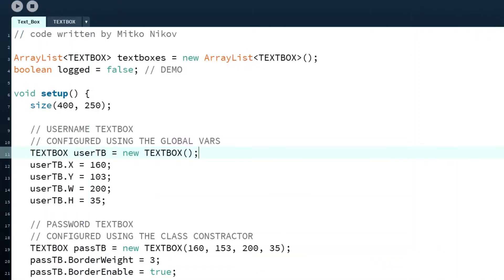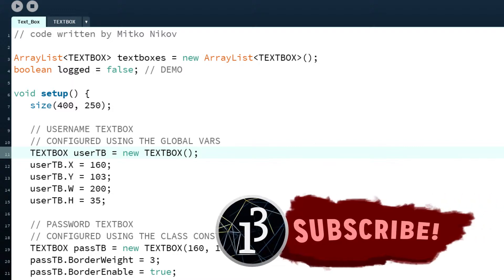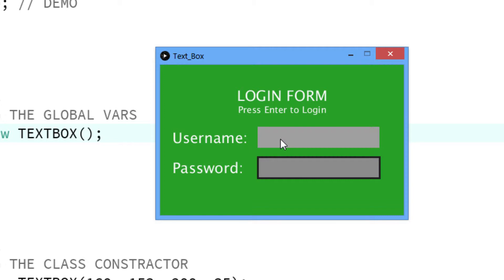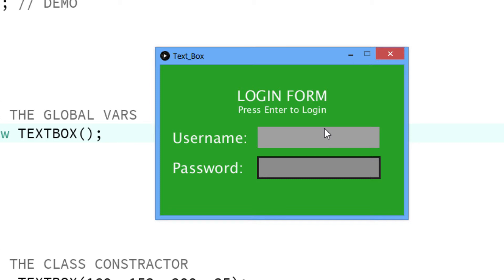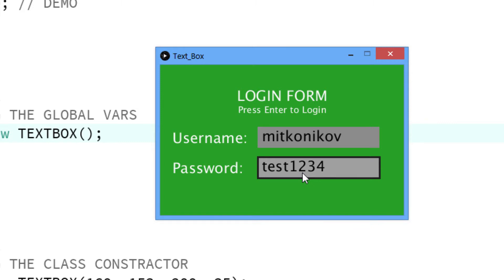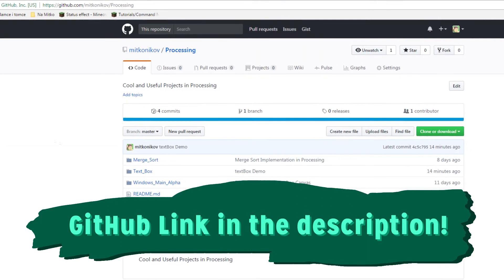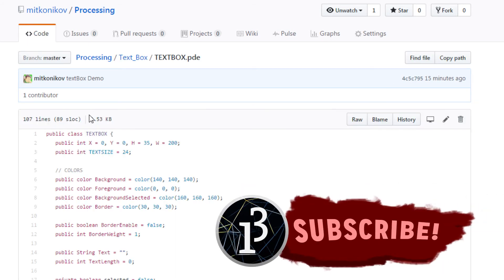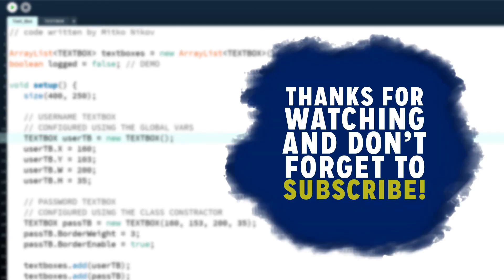How to: TEXTBOX in Processing -- Demonstration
A quick demonstration of a textBox class implemented in Processing... It really opens the front on layout in Processing... If you liked the idea, one subscribe click won't hurt you... :D